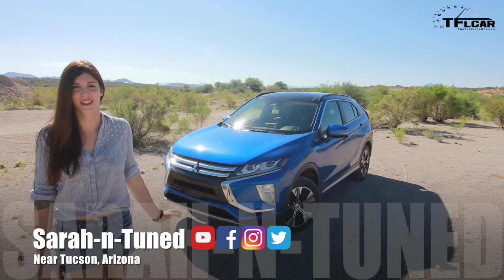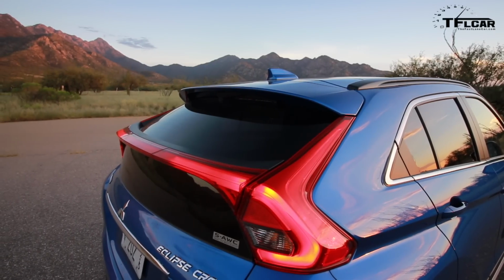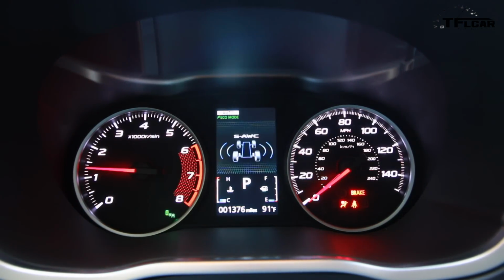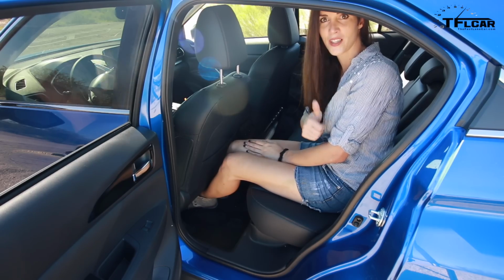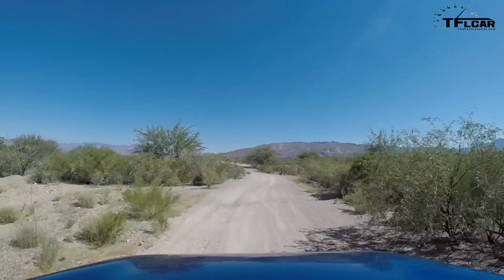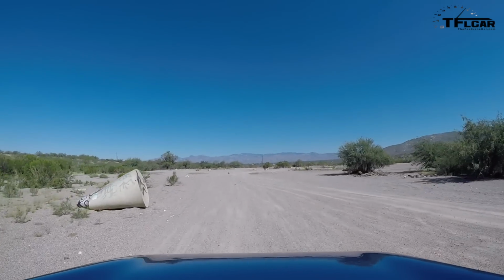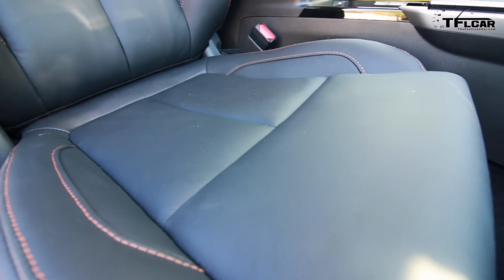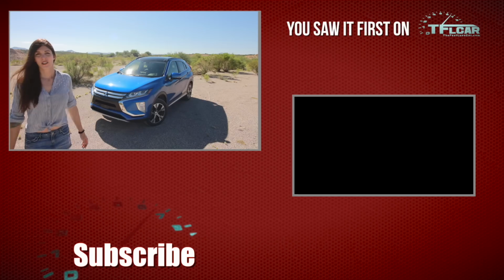2019 Mitsubishi Eclipse Cross Review: Is This the The Evo Evolved?